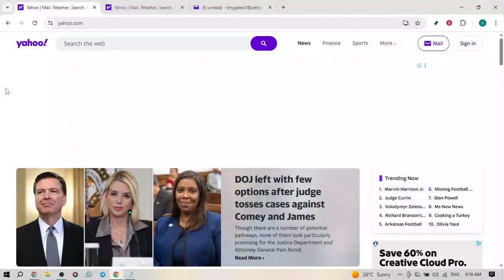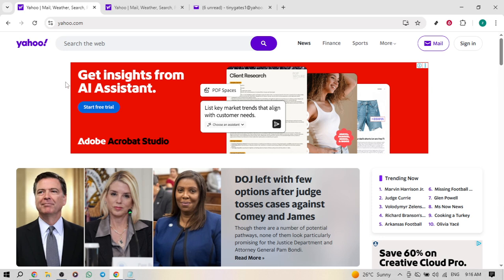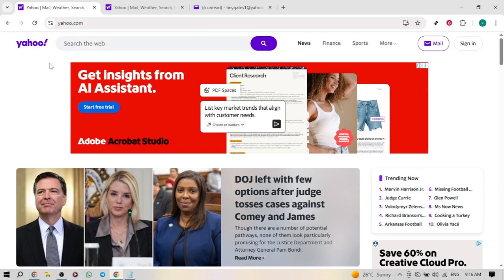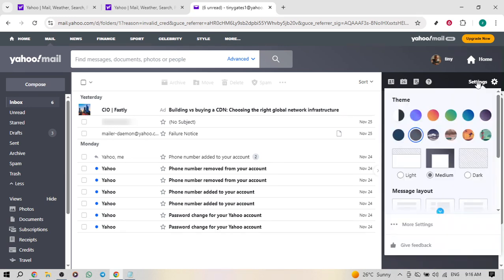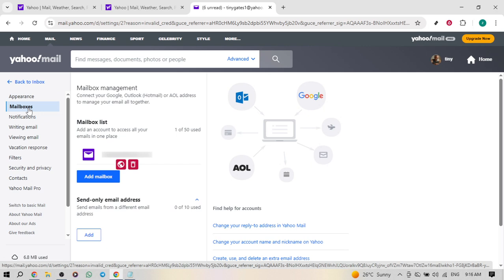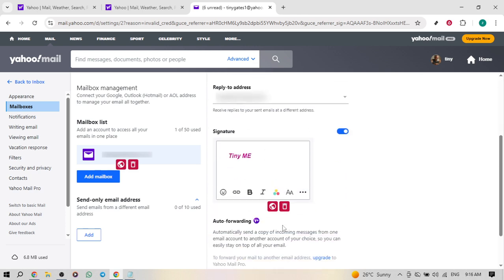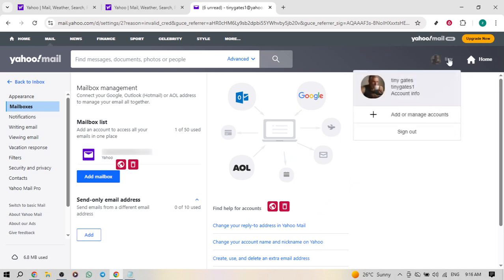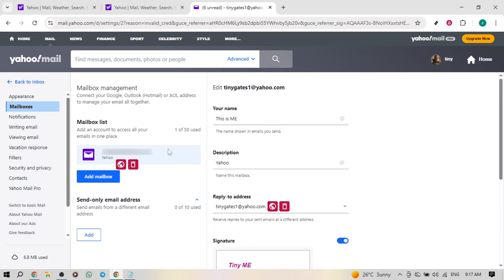How to Change Your Yahoo Mail Username 2026 | Steps to Update Yahoo Mail Username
In this tutorial, you’ll learn how to change your Yahoo Mail username and what options are actually available in 2026.

This video is helpful if you are:
• Trying to change your Yahoo email username
• Seeing the wrong username and want to update it
• Unsure whether Yahoo allows username changes
• Looking for the best workaround to use a new username

In this guide, I’ll explain:
• Whether Yahoo Mail usernames can be changed
• Difference between username and display name
• What happens to your old emails and account

This method works on:
Desktop • Web version • Mobile app (account creation)